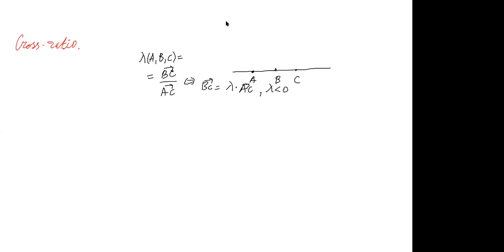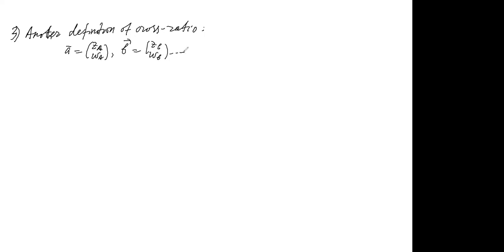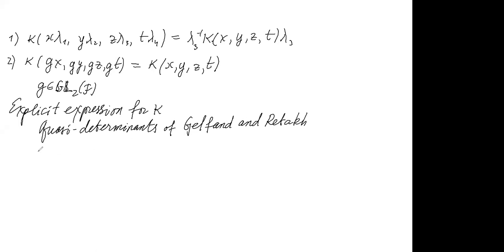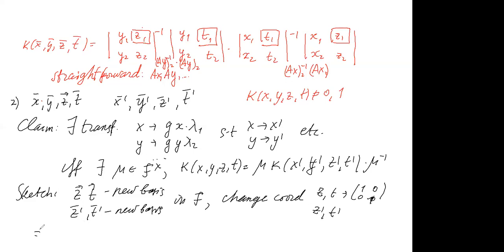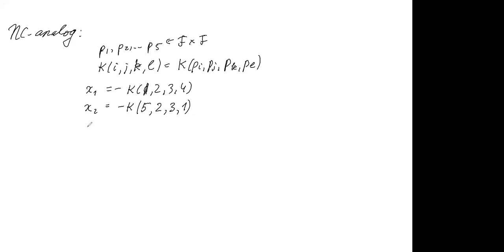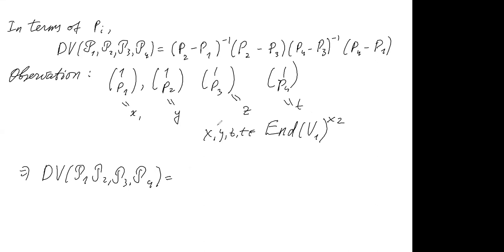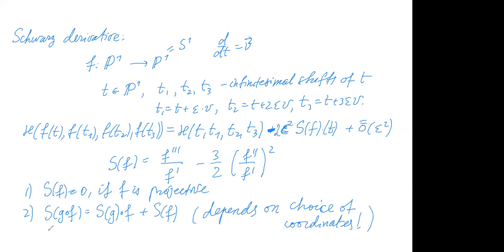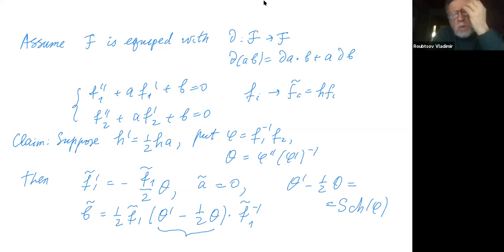Online (zoom) seminar: Georgy Sharygin, "On a noncommutative cross-ratio"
Abstract: The cross-ratio of four points on a projective line is one of the main projective invariants that finds the most unexpected applications in modern mathematics, from geometry and topology to the theory of integrable systems. I will talk about how we can extend the definition of the cross-ratio to the case when the projective line is replaced by its "noncommutative analog", that is, instead of projecting pairs of real or complex numbers, we consider "projectivization of a noncommutative algebra". It turns out that there is a way to do this so that most of the useful properties are preserved. Exploring the applications of the resulting expression is an interesting open problem. The report is based on joint work with V. Retakh and V. Rubtsov